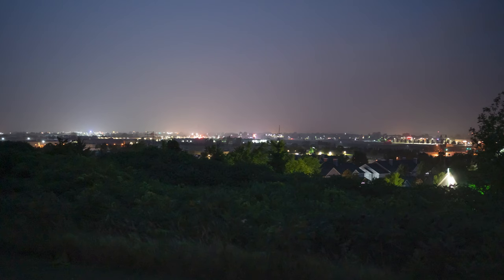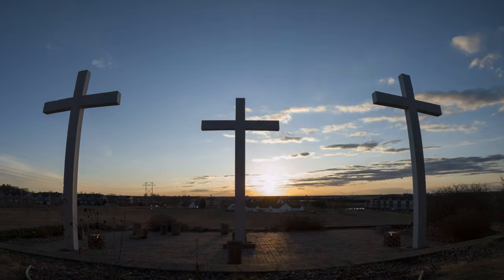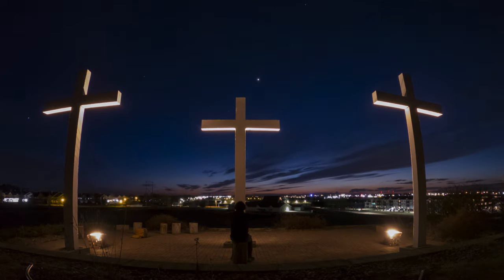GoPro Hero 8 Nightlapse Video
- GoPro Hero 8 Black Night lapse Video Mode experiment in rain from night to early morning in rain.  Was hoping to catch cool clouds and storm as it came through but the storm arrived much earlier than anticipated.

--- Storm Night Lapse Suggestions (do as I say not as I do) --
Based on my learning experience with this night lapse here are some suggestions to improve your next storm time lapse:

1.Night lapse video with Interval set to auto may result in a very long time lapse when camera is stationary.   Perhaps manual setting of interval would be best. I sped up the time lapse portion of this video by 300% because at 100% speed there was not much occurring and it made the time lapse too long and boring.

2. Determine whether focus is the ground or clouds. If clouds put horizon at lower third of frame so lower third is ground and upper two thirds is sky. If focus is ground then place horizon at upper third of frame so you have two thirds ground and one third sky.

3. Time lapses of storms are better with higher winds and faster moving clouds .

4. Get into position well before the storm is about to arrive so the time lapse captures the storm approaching so you can capture cloud movements and lighting and the wall of rain approaching.

5. To reduce water droplets on lens try one of the following
  A. Put Rain-X Glass Treatment on lens
  B. Use a lens cover with Hydrophobic properties such as Clearex Hydrophobic Screen Protector.
  C. Lick the lens (assuming it is already clean and free of Covid-19)
  D. Spit on lens and rub it around a bit then use hand sanitizer on your hands to disinfect your hands of Covid 19 and other germs.
  E. Put some JetDry for dishwashers on the lens

GoPro Hero 8 Black Night Lapse Settings in this video:
Resolution 4K
Lens Wide
Interval Auto
Format Video
Shutter Auto
EV Comp 0
White Balance 0
Sharpness High
Color Flat

Outcome of settings
- Video was grainy which may be partly due to the constant rain
- Captured video was too long in length. Interval should have been manually set to a higher value.

Amazon Links to items in video
GoPro Hero 8 Black